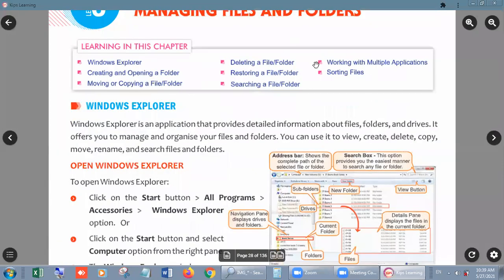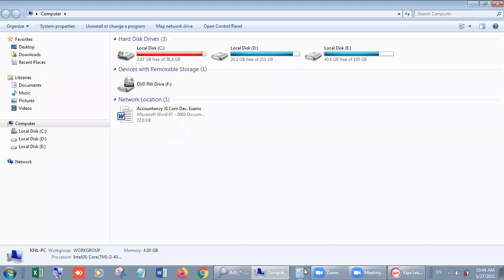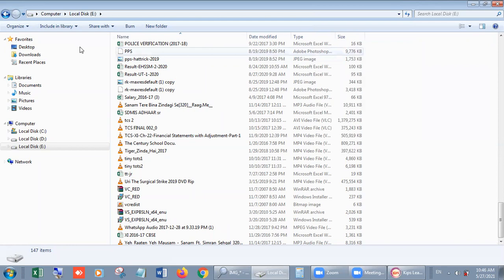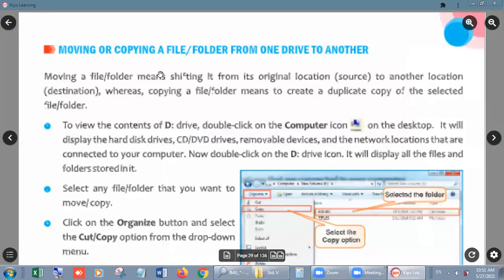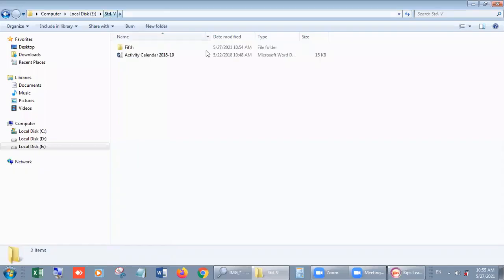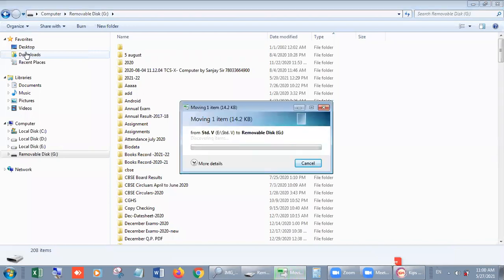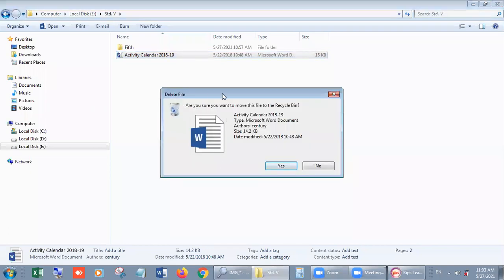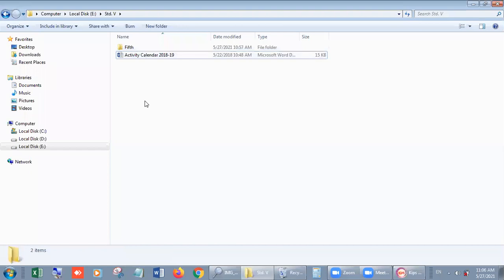TCS 2021 V Computer L 3 Managing Files & Folders Part 1